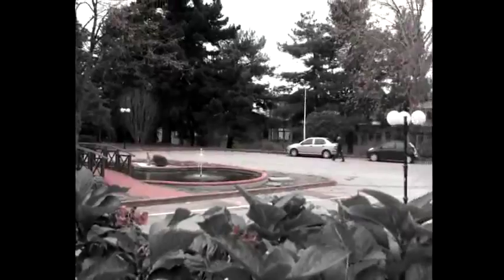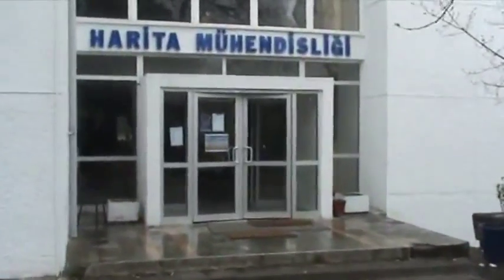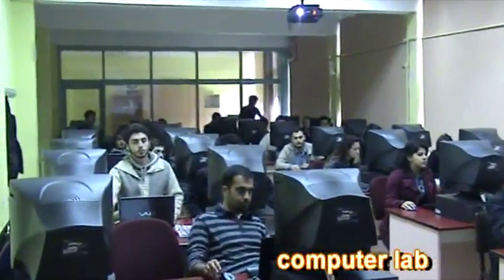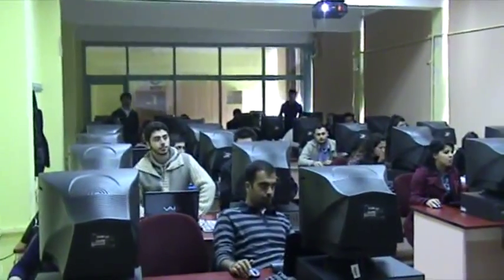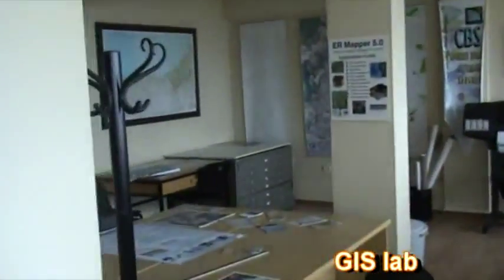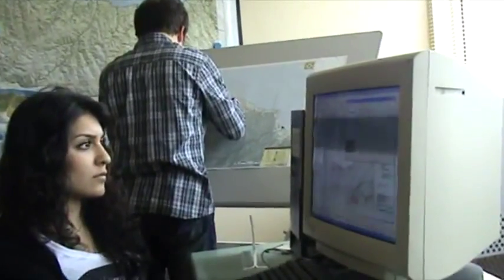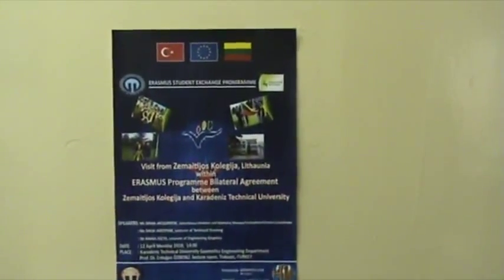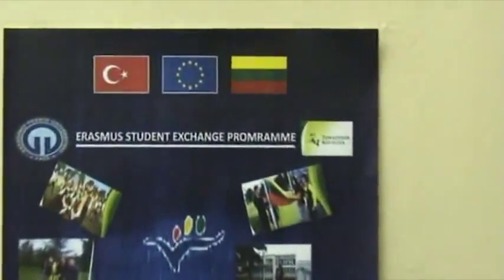KTÜ Haritacılık bölümü tanıtım filmi